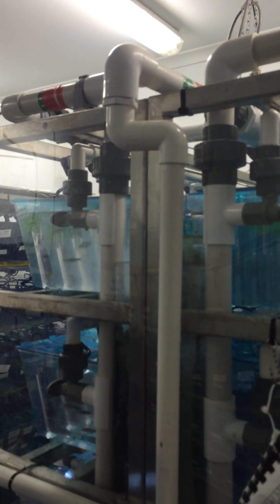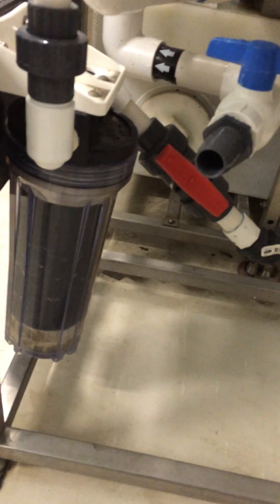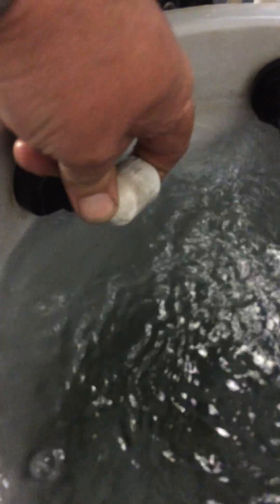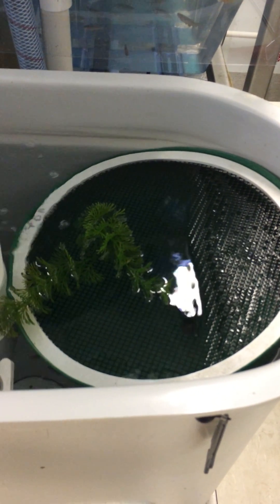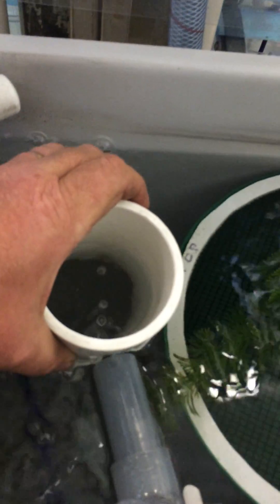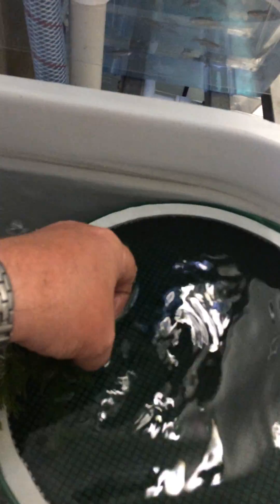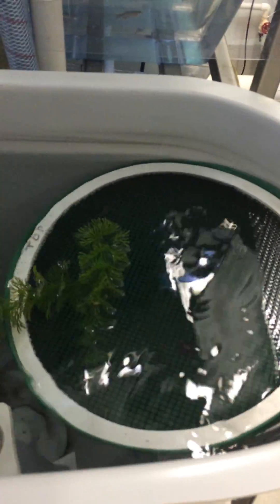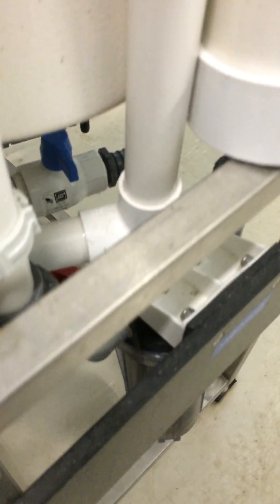AHAB mini mass embryo production system for zebrafish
Aquatic Habitats Mini Meps quick overview